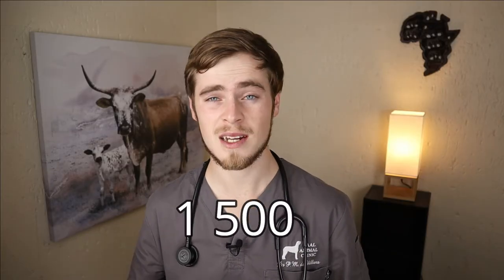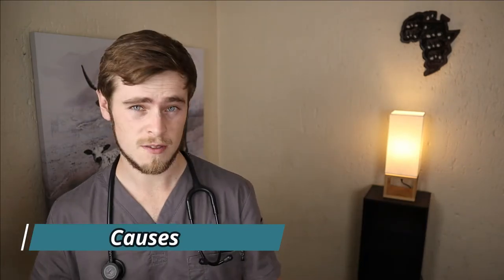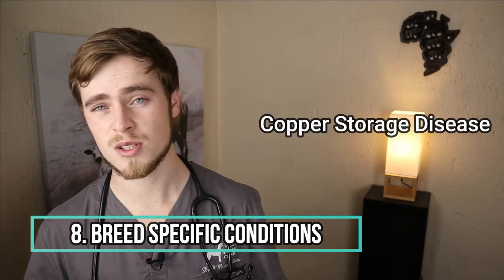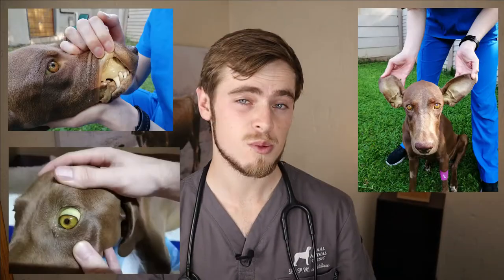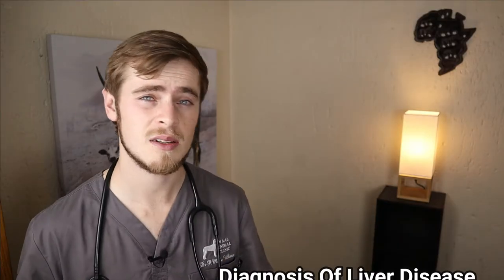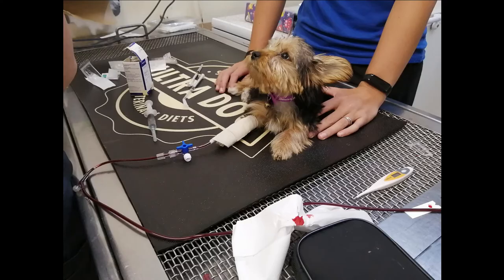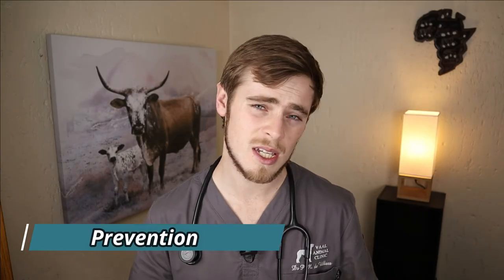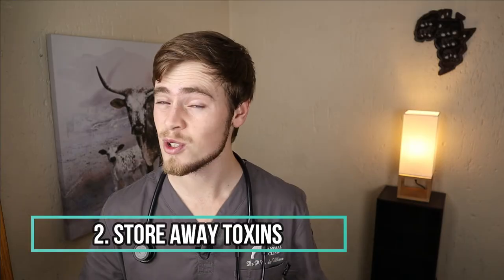How To Treat Liver Disease In Dogs | Liver Failure In Dogs | Dogtor Pete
The liver is the second largest organ in the body and provides about 1 500 critical biomechanical functions.

It is, therefore, a very important multi-purpose organ that plays a central role in the body and because of this it is susceptible to many different problems that can threaten the health and wellbeing of your dog, so it is really important to be aware of the signs, causes, diagnosis, treatment and prevention methods of liver disease in dogs, which I will discuss in this video, in order to keep your pet in optimal health.

Now the prognosis really depends on the severity of the disease and whether or not the underlying cause can be treated and eliminated. The prognosis can be excellent if the cause can be eradicated before long-term damage occurs, as the liver is the only visceral organ known to regenerate.

Chronic or severe liver disease, unfortunately, carries a much worse prognosis, and treatment is therefore aimed to manage the progression of the disease and minimizing the symptoms.

So remember, when you notice any of these signs in your dog, take him to the vet as soon as possible, as early intervention and treatment is one of the key factors in treating liver disease and preventing serious signs.

Let me know down in the comments if you ever had a dog that suffered from liver failure and what you and your vet did to help him?

Here is a breakdown of the info covered in this video:

00:00 Introduction
01:02 Causes of Liver Disease in dogs
02:10 Clinical signs of Liver Disease in dogs
03:35 Diagnosis of Liver Disease in dogs
04:43 Treatment of Liver Disease in dogs
06:33 Prevention of Liver Disease in dogs
07:01 Take Home Message

My Top Product Recommendations from this video: 👉

For the Public: This content is not intended to be a substitute for professional veterinary medical advice, diagnosis, or treatment. These are medical procedures performed by a medical professional and should not be performed in a non-medical setting. You should contact your own veterinarian, or other qualified healthcare provider, with any questions you may have regarding your pet's medical condition. Gender inclusive pronouns are being used in these videos, so when the author refers to "him" or "he", it also includes "her" or "she".